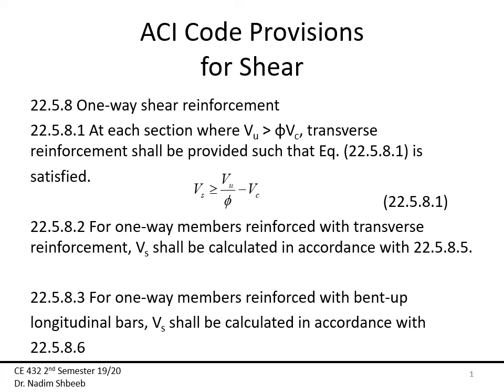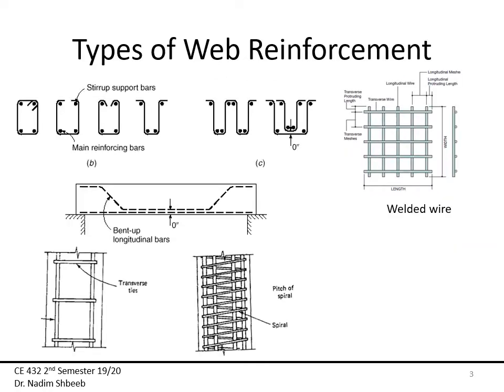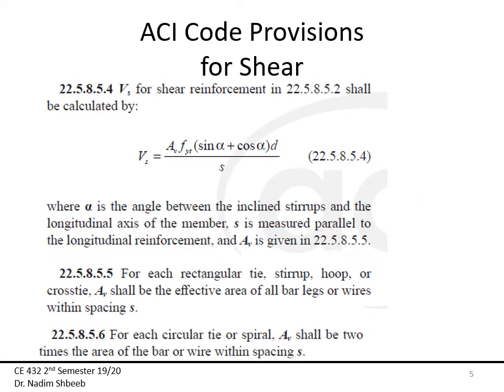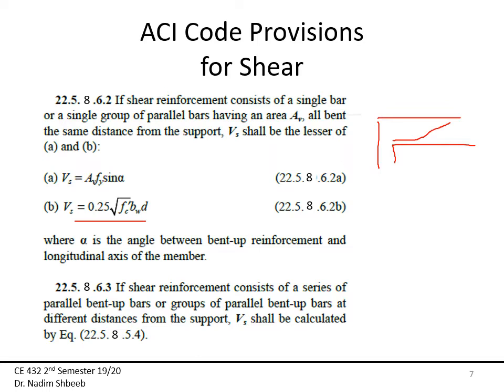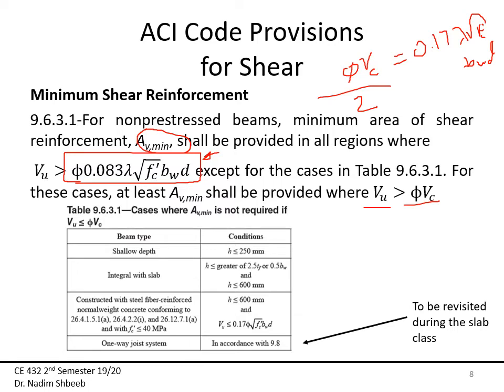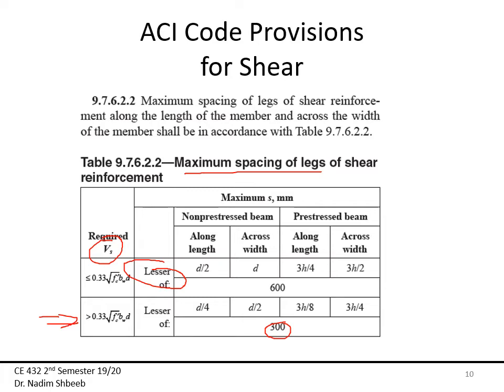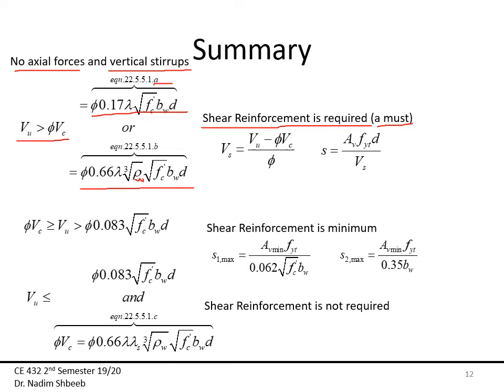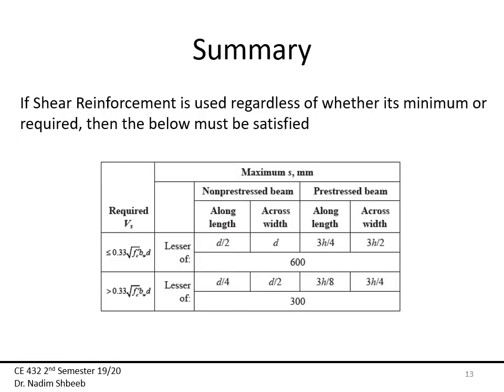3 Shear 2019 mod 1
Reinforced Concrete Shear Design "Vs" AC 318M-19